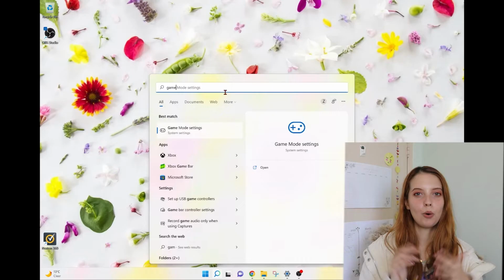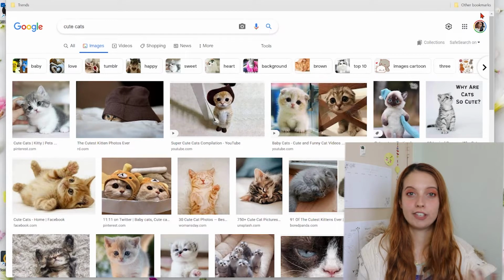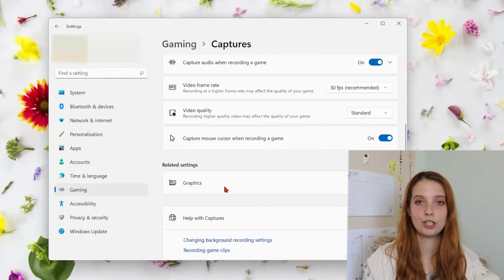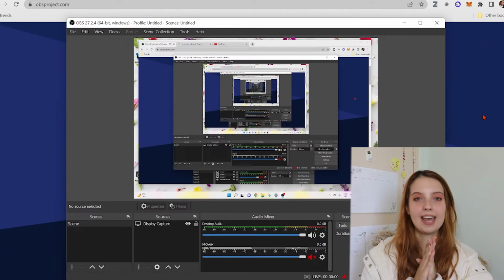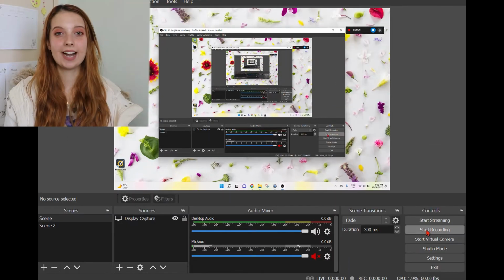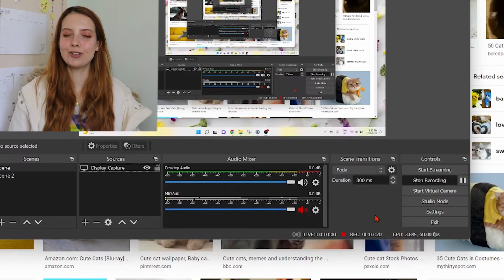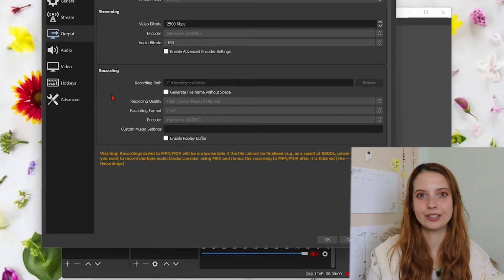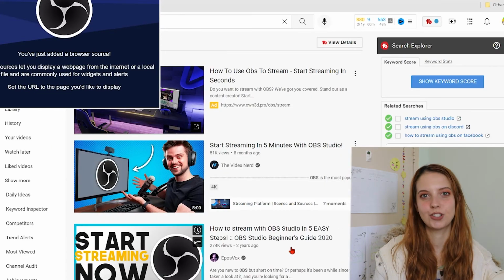THE BEST WAY TO RECORD YOUR COMPUTER SCREEN! (For Windows)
Two easy ways to screen records! FREE & NO WATERMARKS! For Windows users.

Content Creator Pod is your hub for all things YouTube! We are here to share everything we learn about content creating! So you can grow your channel and become a full time content creator!

Equipment we use to film*:
Canon EOS 80D camera
Scarlett condenser microphone
Softbox lighting

We bring a lot of different Youtubers to share their tips and tricks. We also post tutorials. Let us know what you would like to learn!

🎙 Follow our podcast so that you can learn on the go! Available where you listen to your podcasts:

What we use for music:

Thematic, which is a great free platform to get music for Youtube! You can check it out here:*

0:00 Screen Record
0:29 Method 1
1:42 Method 2